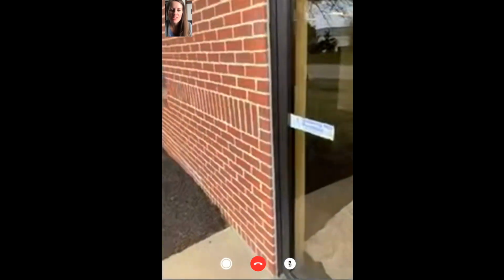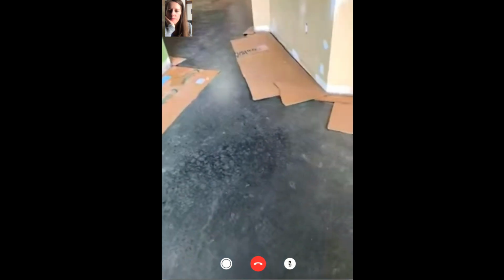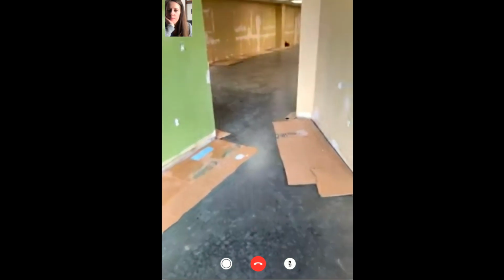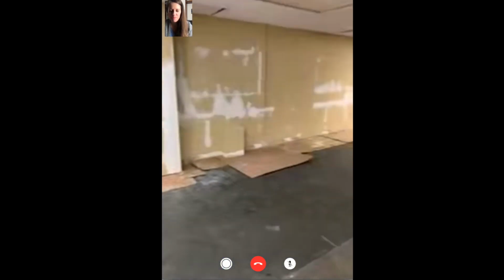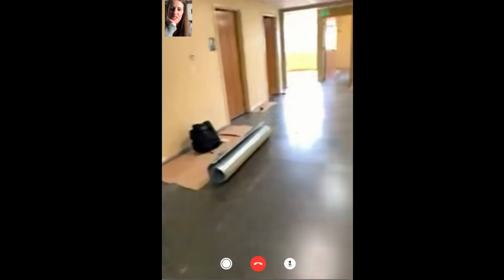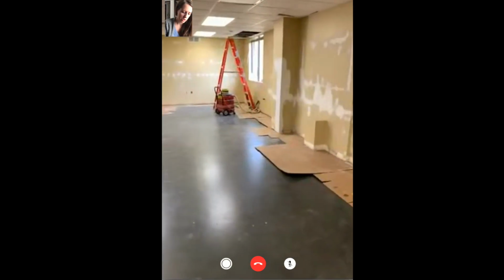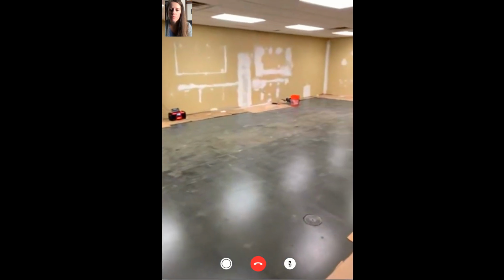Building Expansion for HVAC Training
Come inside our new building just for HVAC Training!  We will be running the equivalent of a trade school for those new hires that do not have HVAC experience.  Plus ongoing training for even our most experienced technicians.  See how we do it!
Are you interested in an HVAC Apprenticeship?